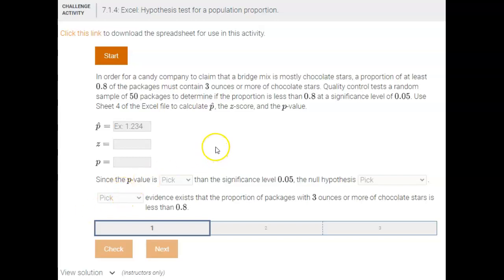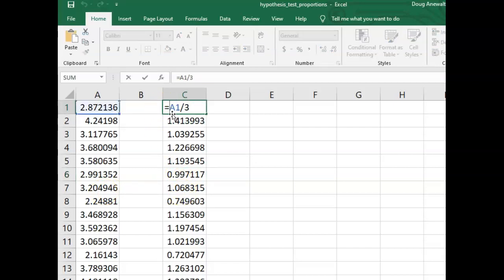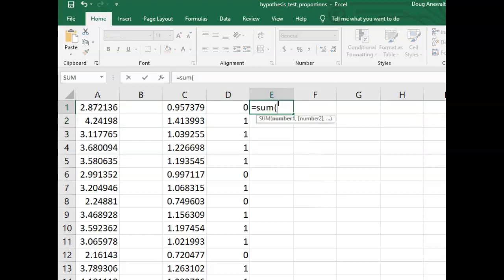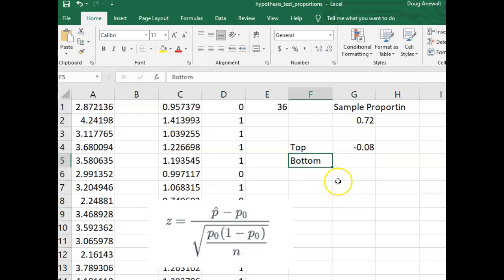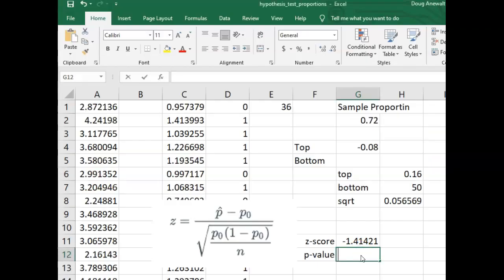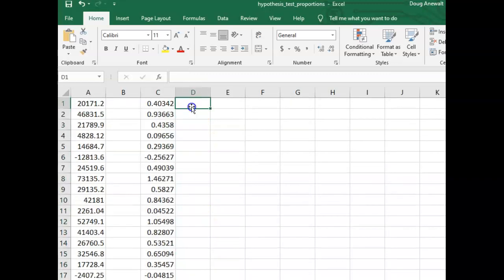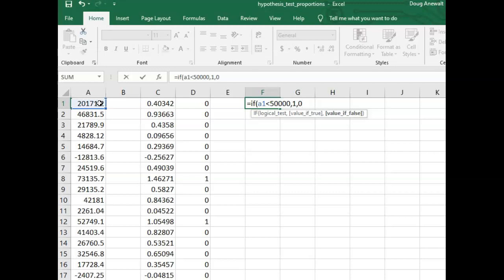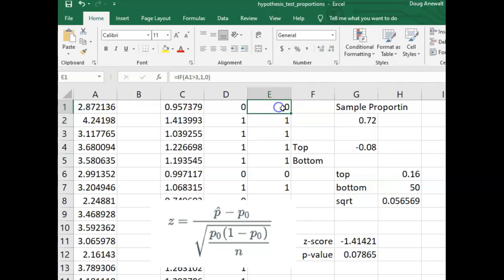SNHU Week 7 - 7.1 Hypothesis Testing Population Proportion